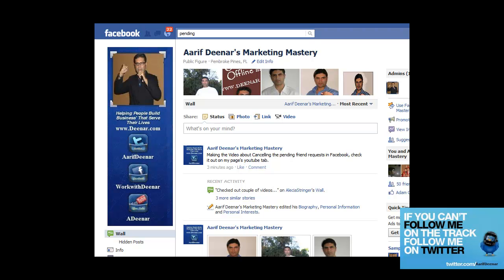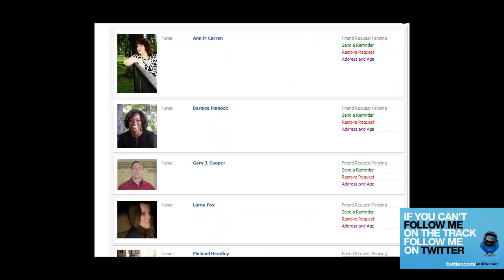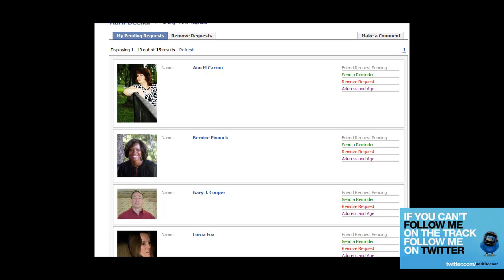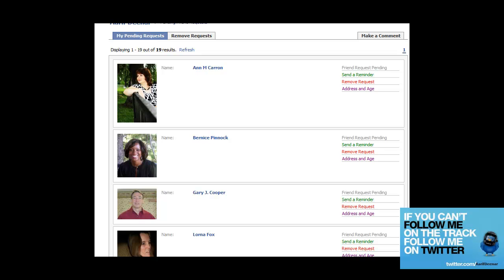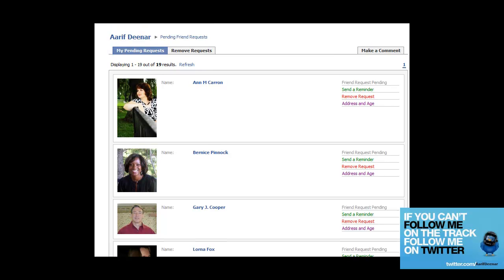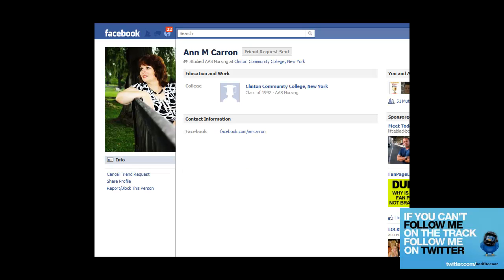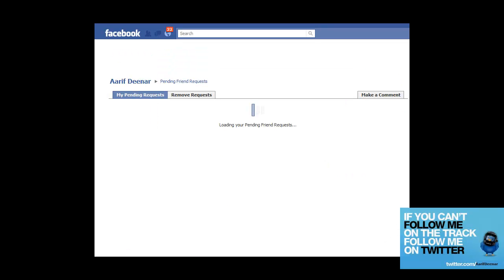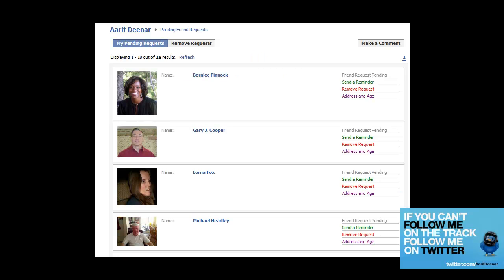How To Cancel Pending Friend Requests in Facebook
for those who are not able to add new friends on Facebook need to cancel pending requests so others can send you new request.

The Application I discuss in this video is called "Pending Friend Requests".

If you have any questions please post in the comments.

Remember sharing is cool.
See you at the Top :)
Aarif Deenar

How to cancel pending Friend Requests in Facebook, Friend Request Facebook, Facebook Tips and Tricks, Aarif Deenar